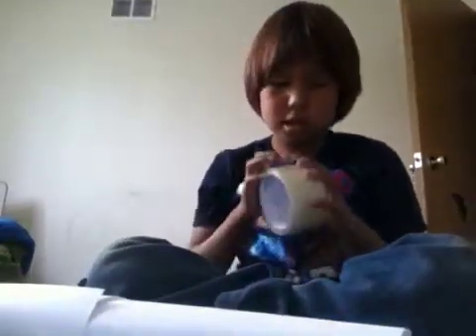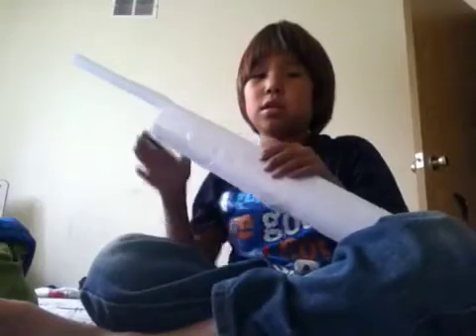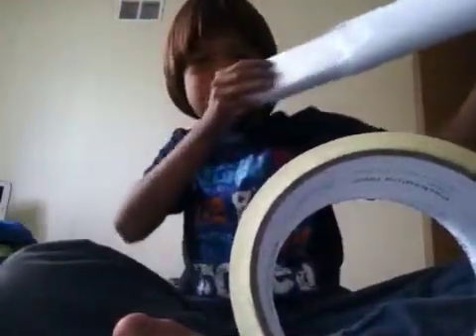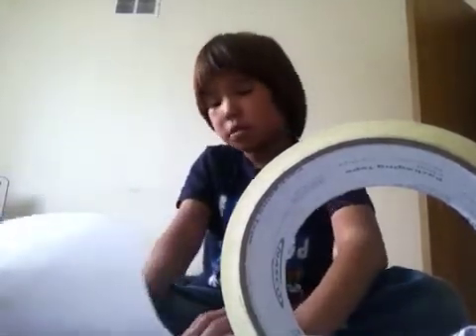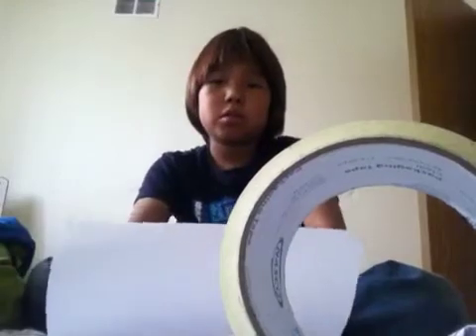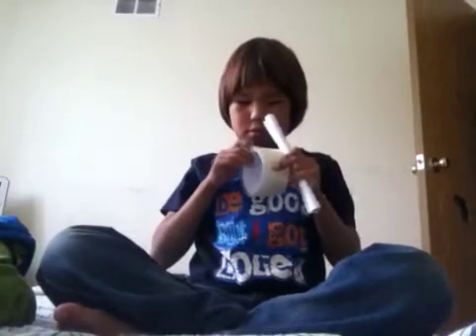How to make a paper sniper rifle part 3